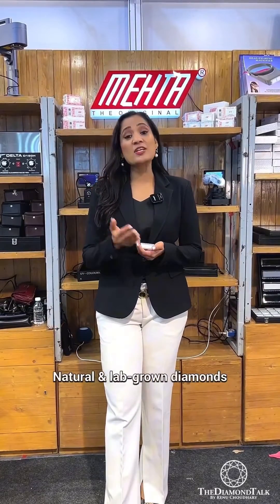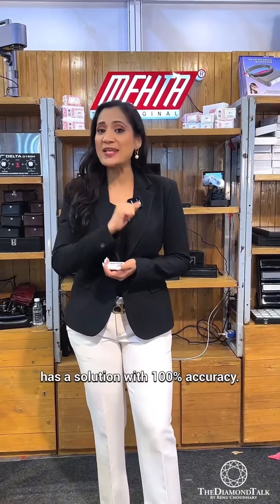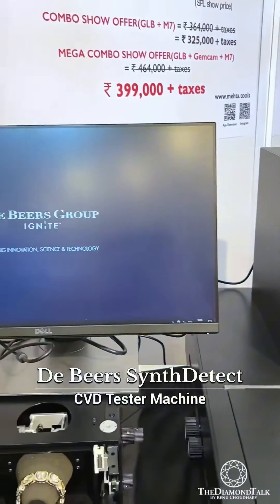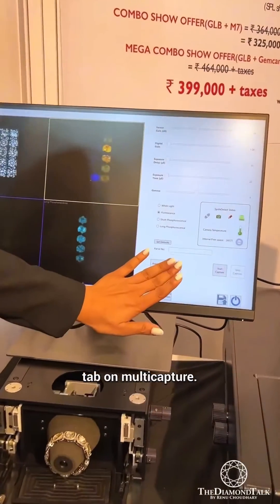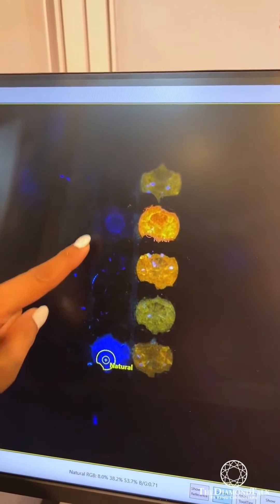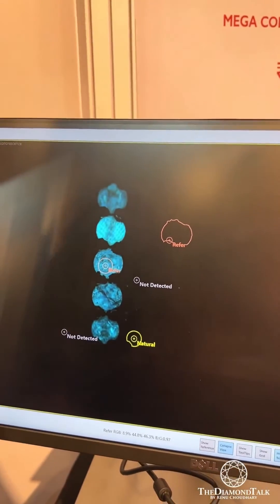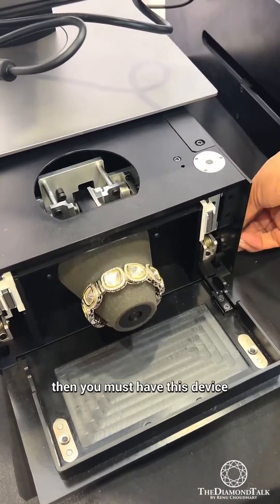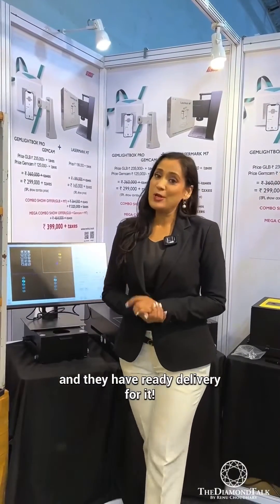SynthDetect machine from Debeers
✨Presenting the De Beers SynthDetect the most accurate CVD Tester machine from the house of De Beers. The machine detects, CVD, natural diamonds, moissanite and HPHT treated diamonds.

👉Mehta Tools is the only authorised dealer for this machine and they have ready delivery for it! Visit them at the Bombay Exhibition Centre in Hall 5: 5V 569